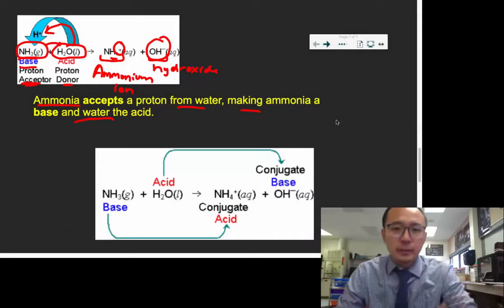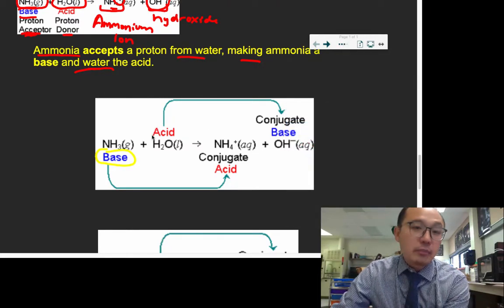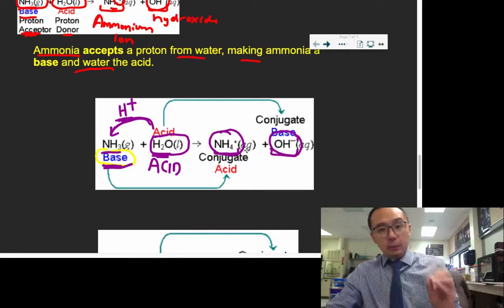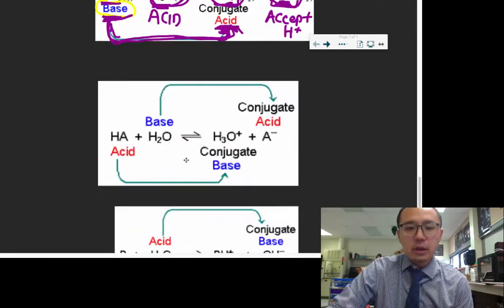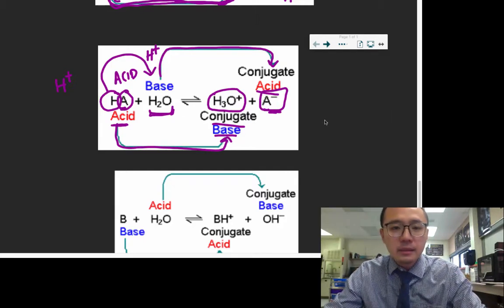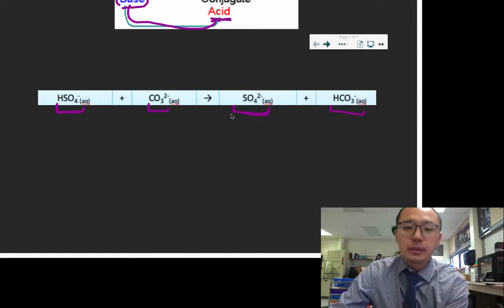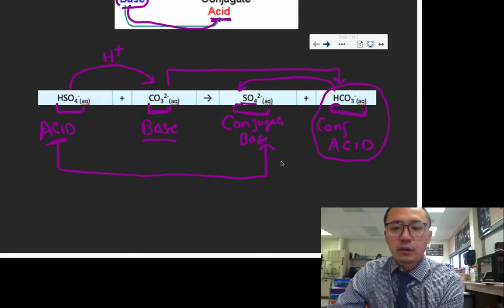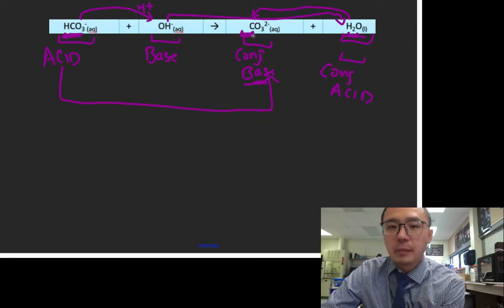Project 2.2: Acid and Base - Identifying conjugate acid base pairs in a reaction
Identifying acid and base pairs